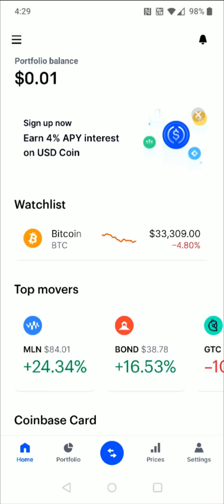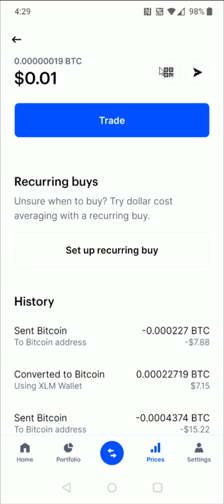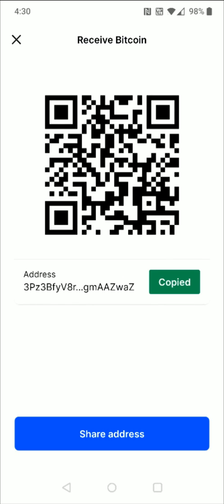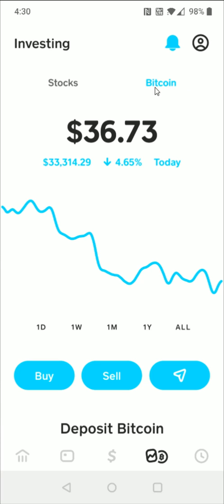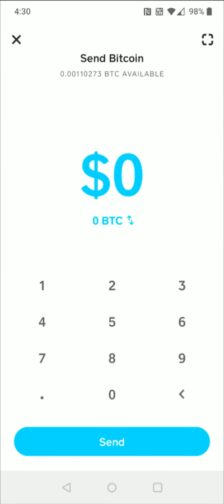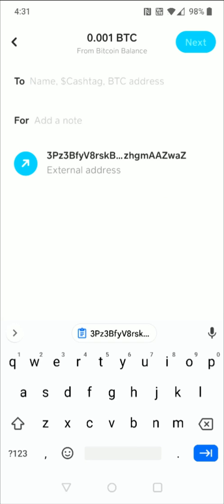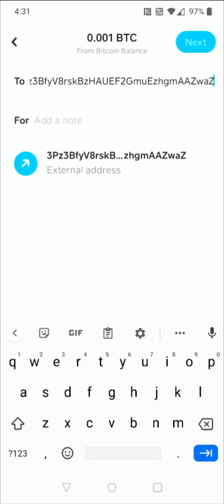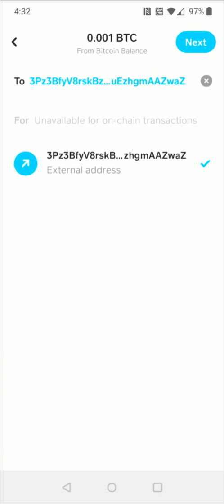How To Transfer From Cash App To Coinbase - How To Send Transfer Crypto Bitcoin Cash App Coinbase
Cash App Referral Code at Signup For Bonus - Referral Code: WJQMHPZ

Hello, In This Video I Go Over How To Send Bitcoin From Cash App To Coinbase and How To Transfer Bitcoin From Cash App To Coinbase. How To Transfer Your Crypto Bitcoin From Cash App to Coinbase Step by Step Instructions, Guide, Tutorial, Video Help

In this video I walk through the step by step guide, instructions, tutorial on how to transfer send crypto coins BTC bitcoin cryptocurrency from Cash App to Coinbase. I Hope This Video Helped!